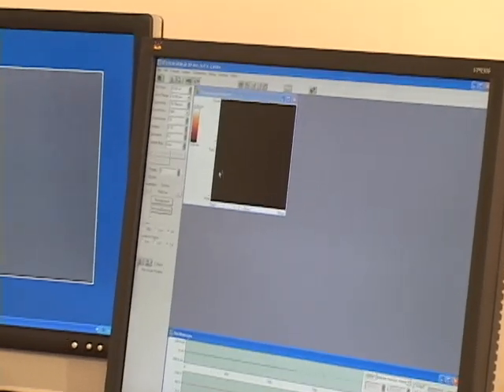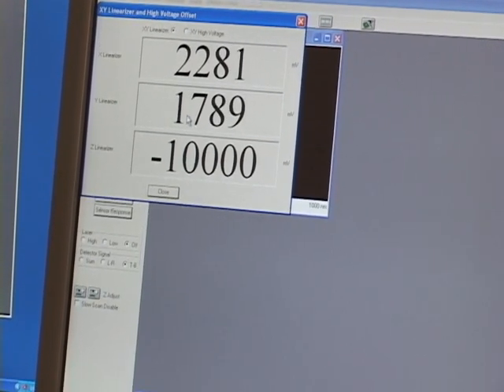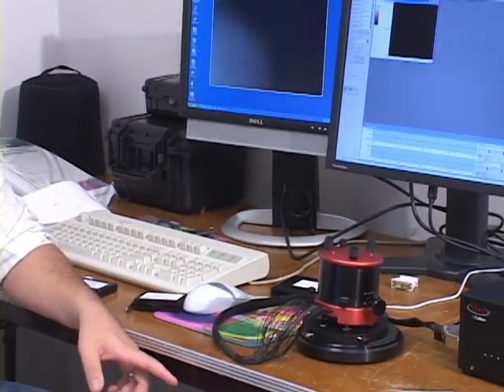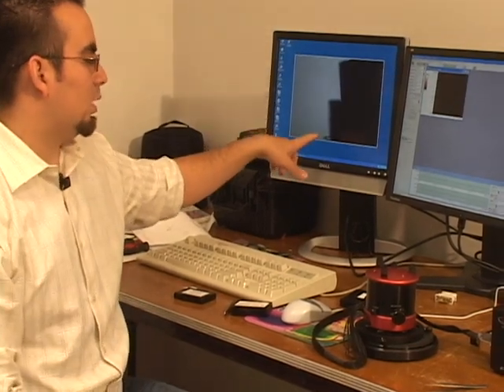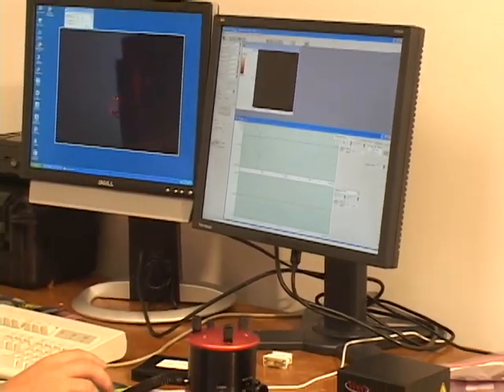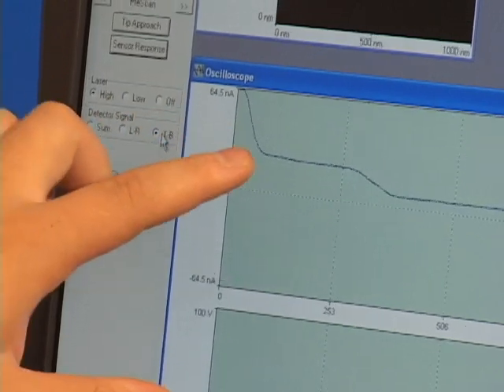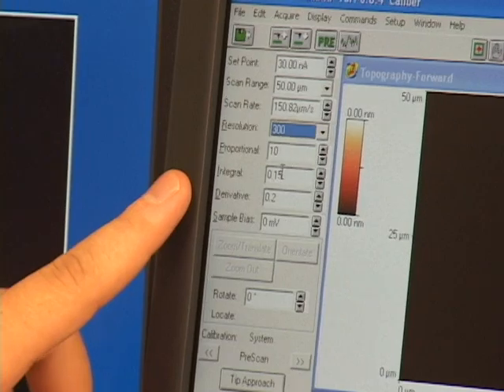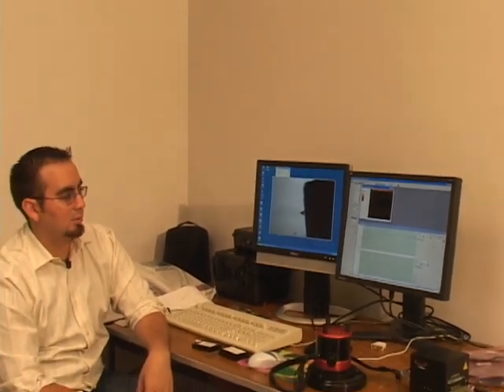Nanotechnology Training Unedited Camcorder Footage Tape 2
Tape 2 of unedited camcorder footage of training users in nanotechnology equipment at the Oklahoma State University Institute of Technology in Okmulgee.